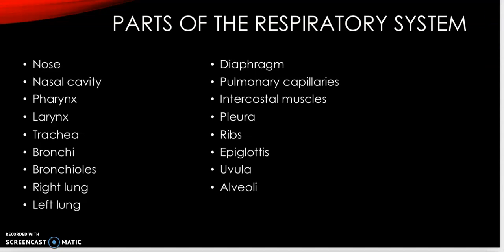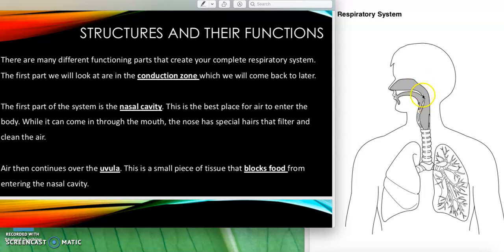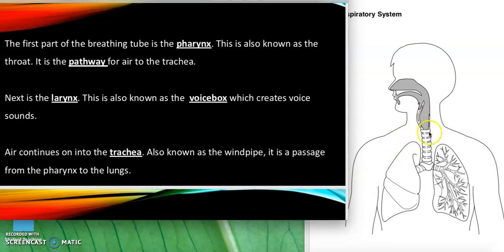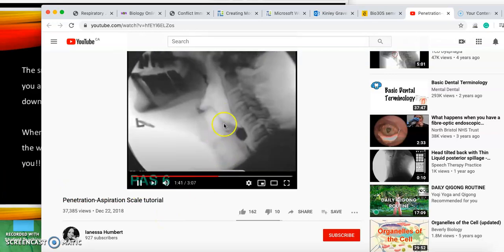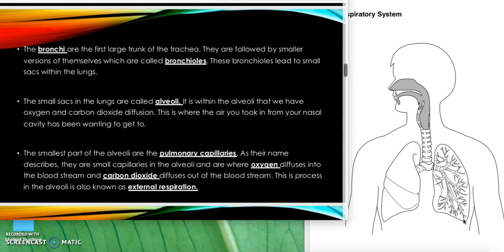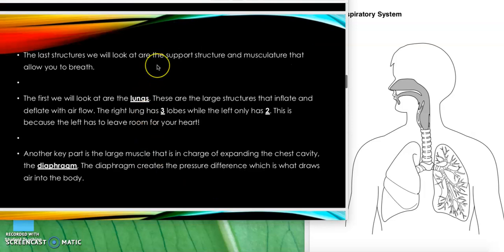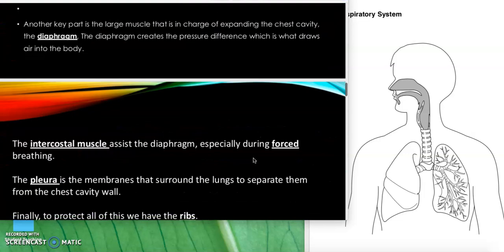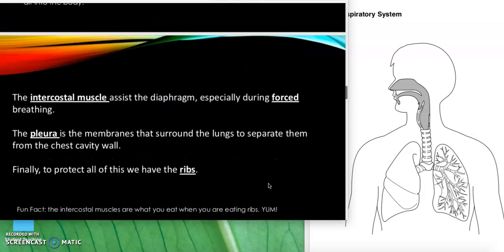Respiratory Structures and Functions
Structures and Functions of the Respiratory System Notes